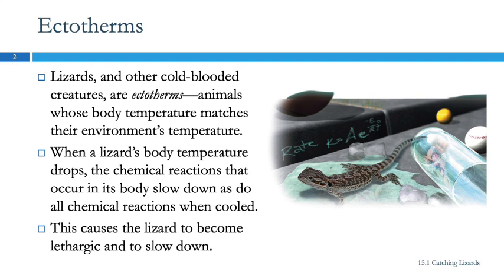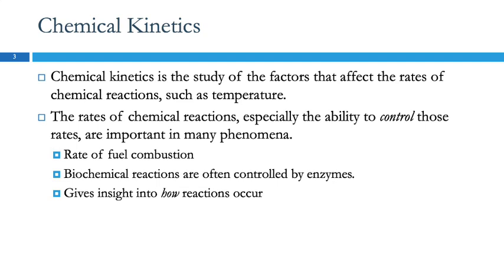15.1 Catching Lizards